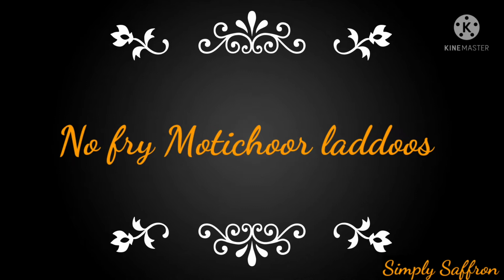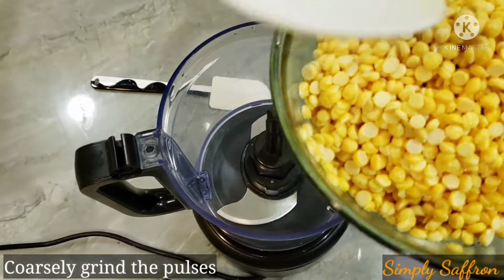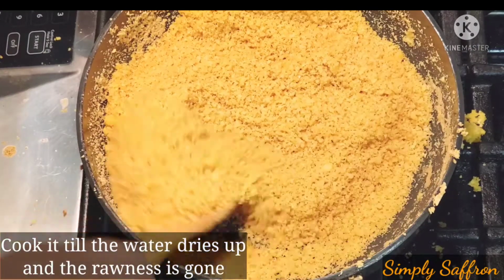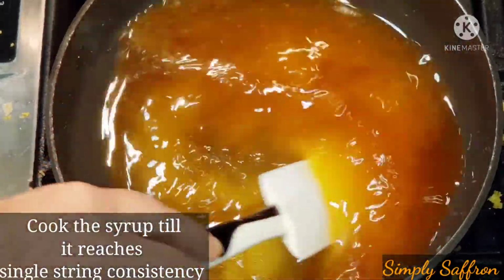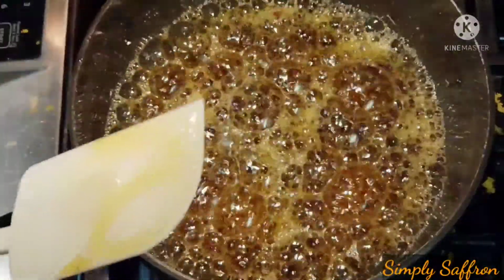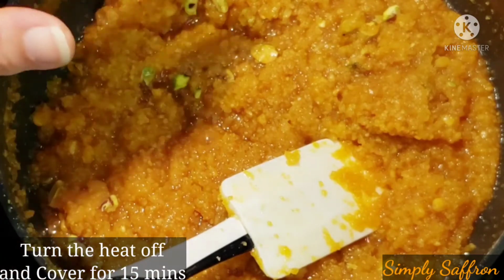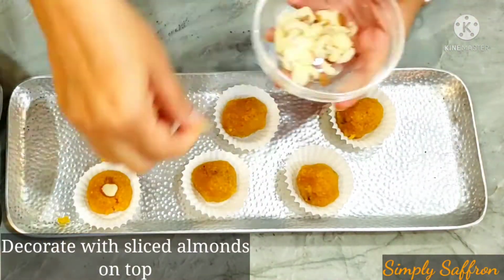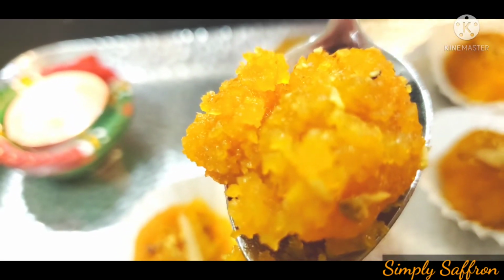NO FRY MOTICHOOR LADDOOS | A DELICIOUS INDIAN DESSERT | LOW CALORIE LADOO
Who doesn't love motichoor laddoos.  An Indian sweet which is probably the most popular sweet. Though it is delicious but usually the batter is first deep fried and then soaked in syrup. This recipe totally omits the frying portion, thus making a less calorie laddoo.

INGREDIENTS FOR LADDOOS

FOR ROASTING THE DAAL

2 cups chaana daal soaked in water for 4 hrs to overnight.

3 tsp ghee/clarified butter

2 cups of sugar

2/3 cups of water

saffron soaked in warm water

1/2 tsp cardamom/elaichi powder

FOR THE THIRD STEP OF LADDOO MAKING

2-3 tsp ghee/clarified butter

chopped pistachios/ or nut of your choice

FOR DECORATION

Sliced almonds

crushed pistachios.